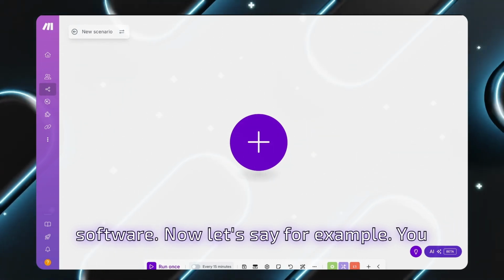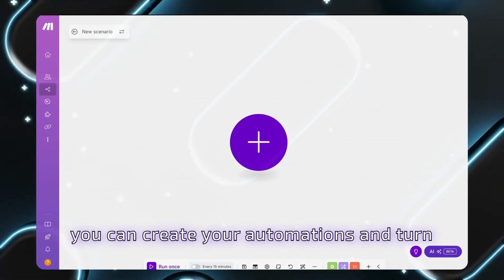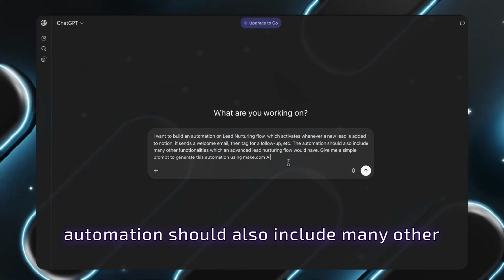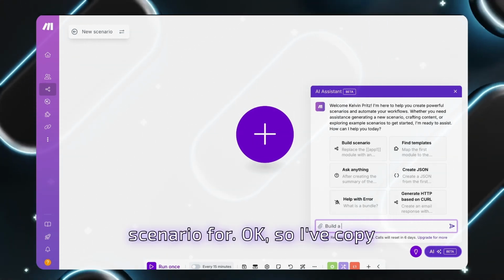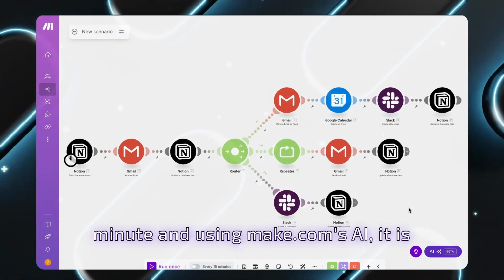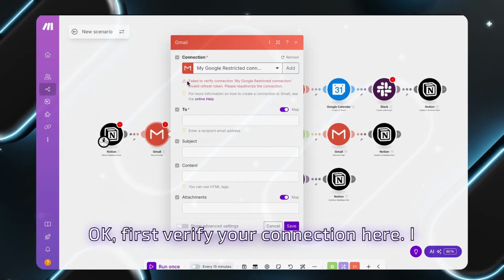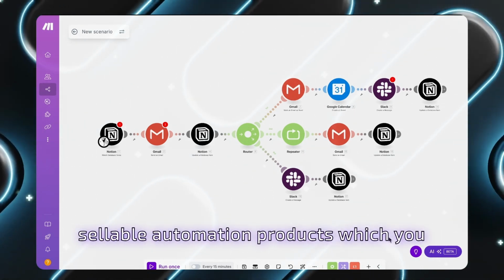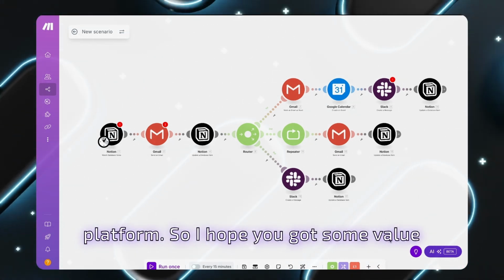Build Make.com Automations with AI (No Experience Needed!)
🚀 Create Automations on Make.com Using AI (No Skills Needed!)
In this beginner-friendly tutorial, I’ll show you how to build powerful automations on Make.com using AI, even if you have ZERO coding experience! With the power of AI, you can automate tasks in just a few clicks and save hours of manual work.

Whether you're a freelancer, small business owner, or just curious about automation, this guide will help you start automating like a pro—without the complexity.

✅ What you’ll learn in this video:
✔ How to use AI to create automations on Make.com
✔ The easiest way to build workflows without coding
✔ Tips for getting started quickly and efficiently